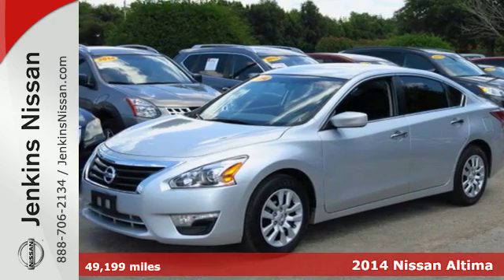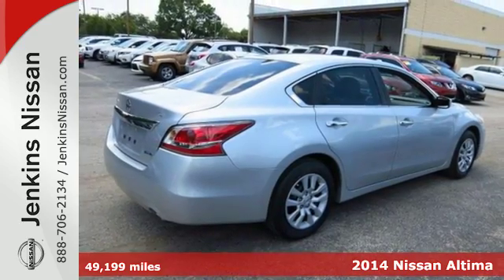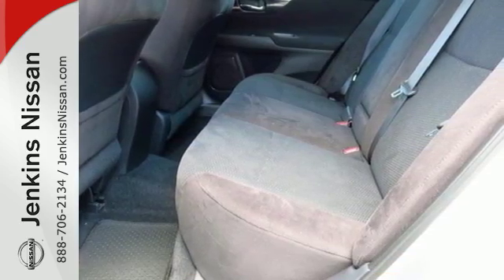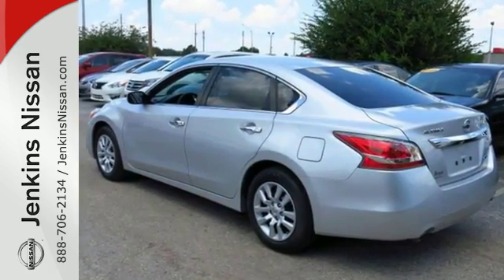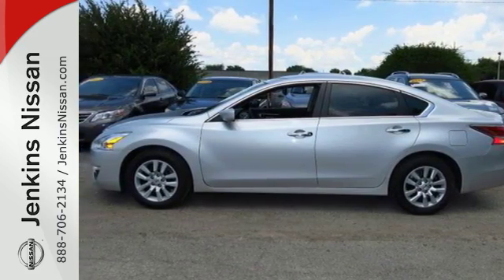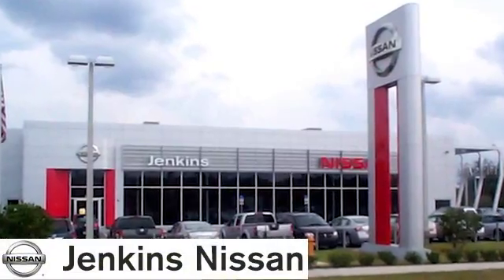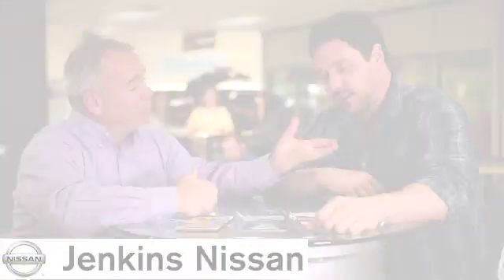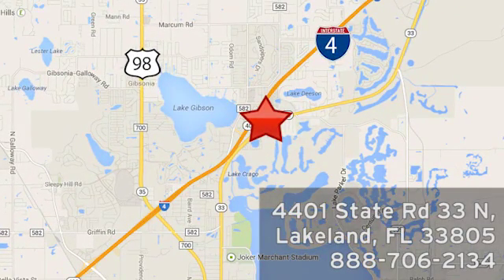Used 2014 Nissan Altima Lakeland FL Tampa, FL 16R158A - SOLD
Year: 2014
Make: Nissan
Model: Altima
Trim: 4dr Sdn I4 2.5 S
Engine: 2.5 L 4 Cyl. Cyl.
Transmission: Automatic
Color: Silver
Interior: Black
Mileage: 49199
Stock #: 16R158A
VIN: 1N4AL3AP9EC127589

Address:
401 State Rd 33 N